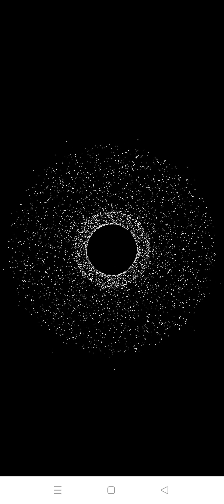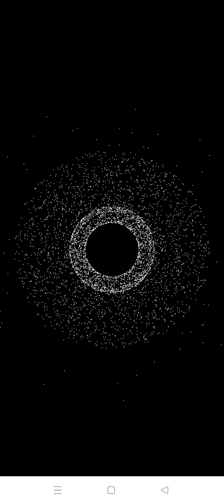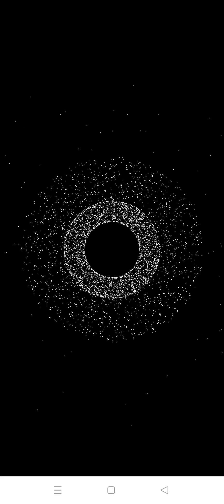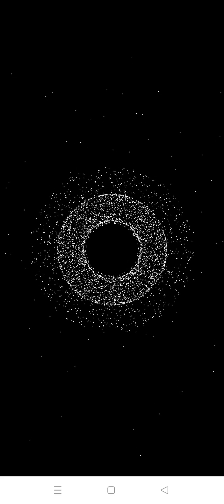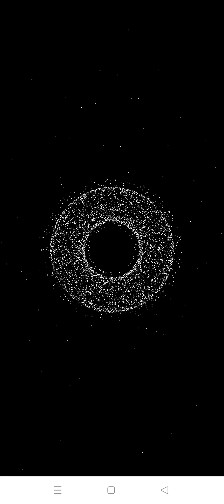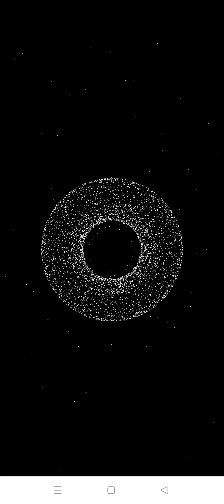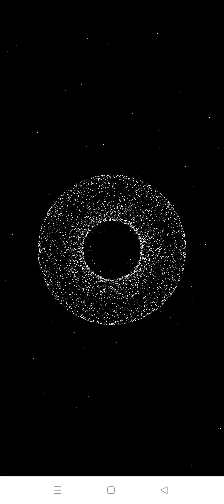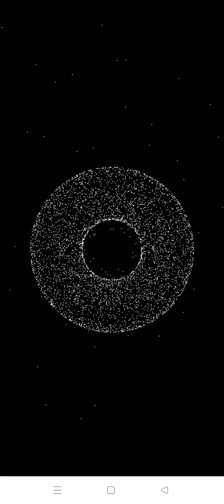10,000 Stars are Moving Around a Massive Black hole Simulation in Kivy Python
If you want kivy service. I am here to provide kivy KivyMD service. To build kivy kivy apps for Android & desktop.